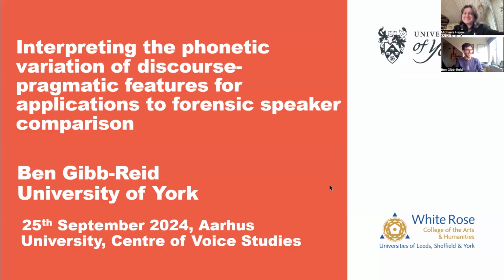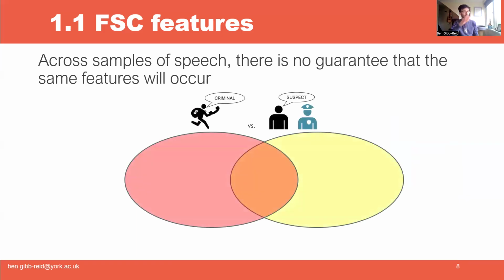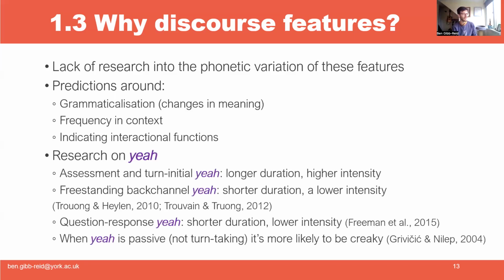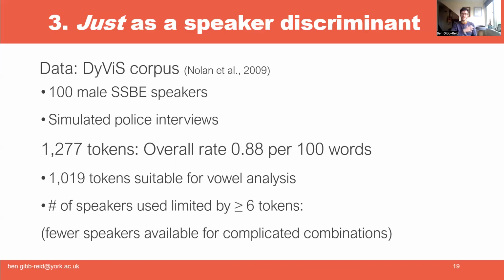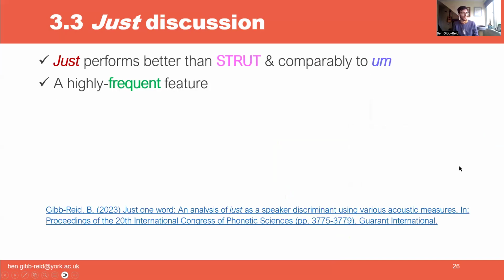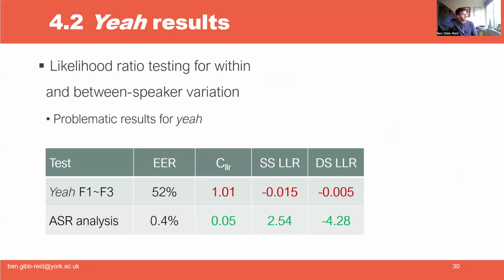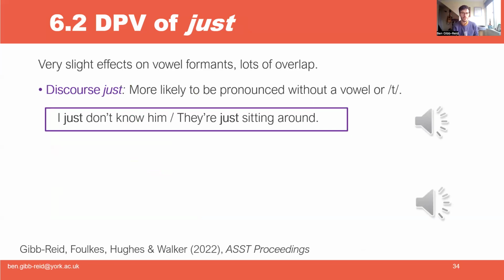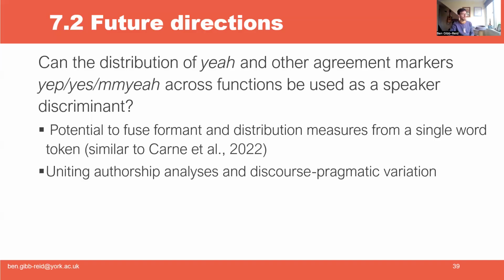Ben Gibb-Reid: "Interpreting the phonetic variation of discourse-pragmatic features in forensics"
Ben Gibb-Reid: "Interpreting the phonetic variation of discourse-pragmatic features for applications to forensic speaker comparison" (December 12th, 2024). The presentation was given in the series of "Voice Talks" hosted by the Centre of Voice Studies at Aarhus University.